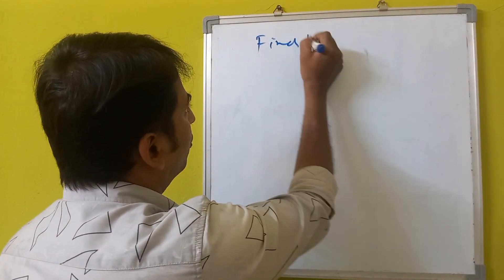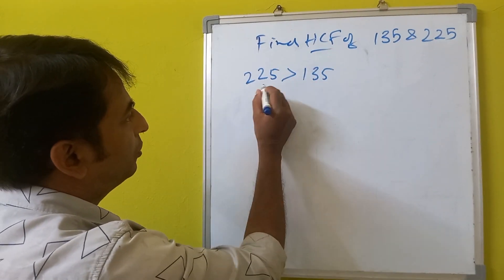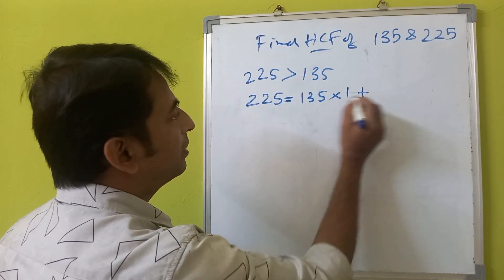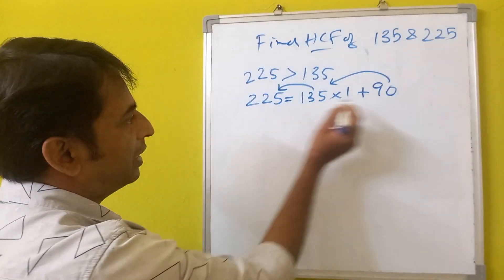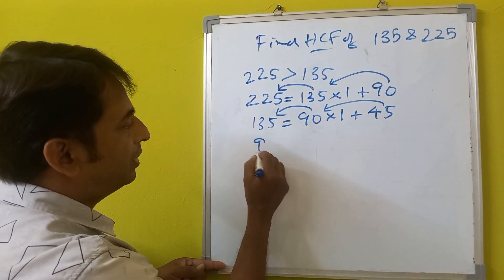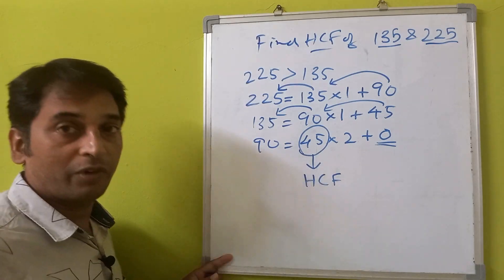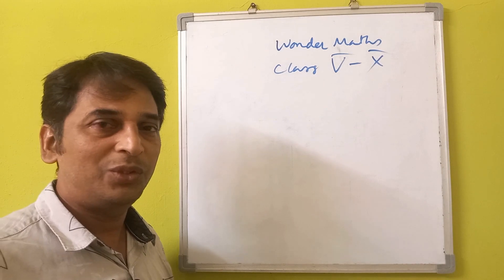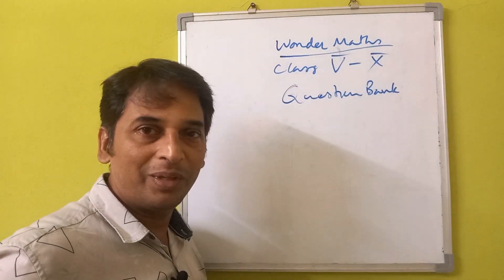Find HCF of 135 & 225 | Euclid's Division Lemma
Wonder Maths is a Web Based Platform to learn Mathematics in an easy way.  The Ultimate Maths Learning Platform'. Download brochure to  find know more about Wonder Maths.

Follow these steps to gain access to Wonder Maths.

Apart from teaching Mathematics, Thomas Anthikat is passionate about helping individuals to become Financially Independent. He proposes a 2 step process which, if learned and implemented, can help everybody to live without worrying about money.  The steps include 'Managing money' effectively and creating 'Multiple Sources of Income'.

You may book a 30 minutes Zoom call with Thomas Anthikat to learn more.